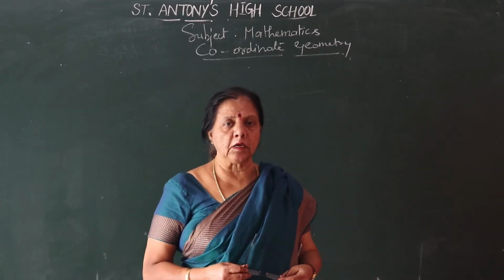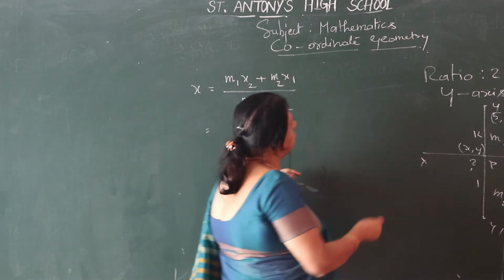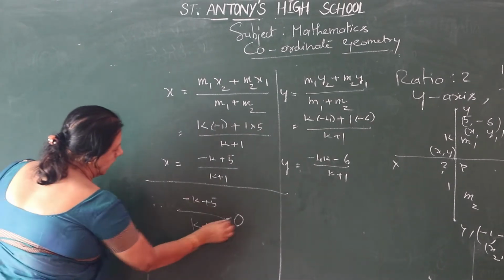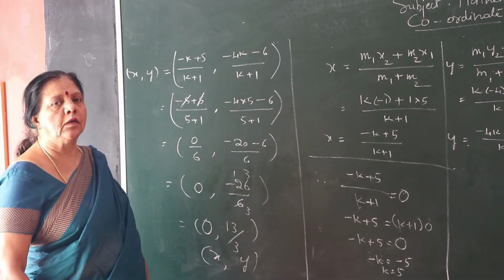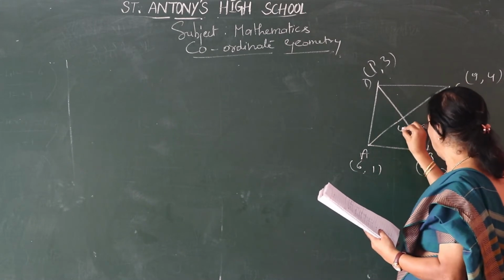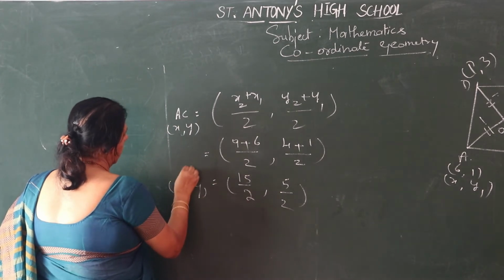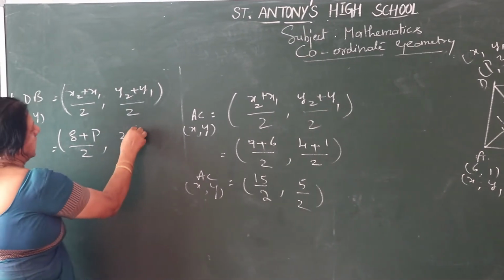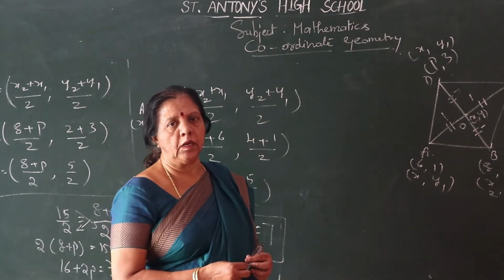X Std Mathematics Video 06 Coordinate Geometry Part-6